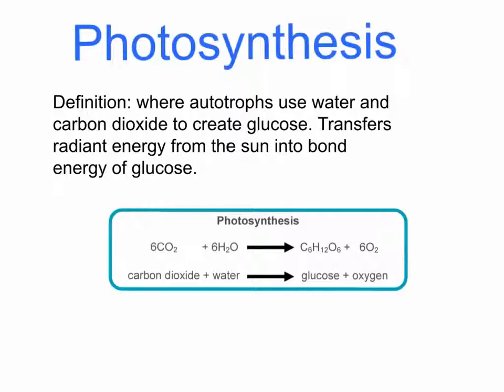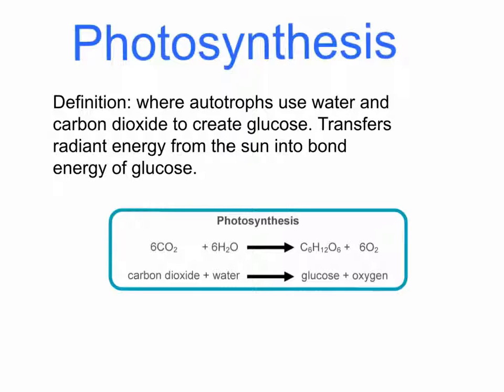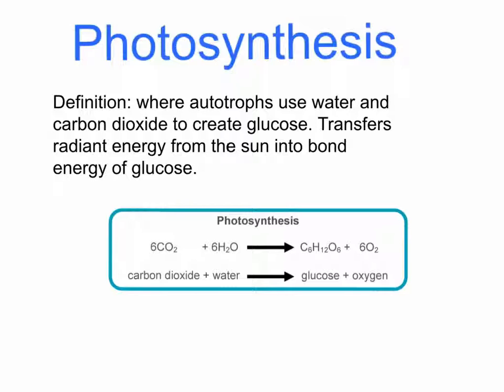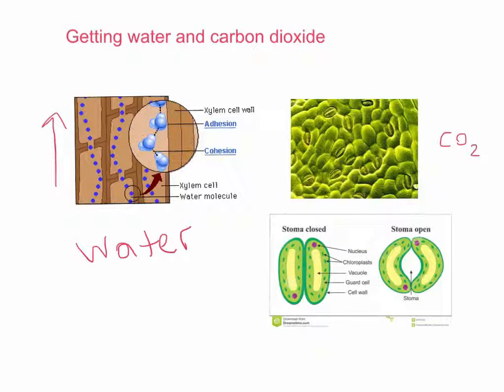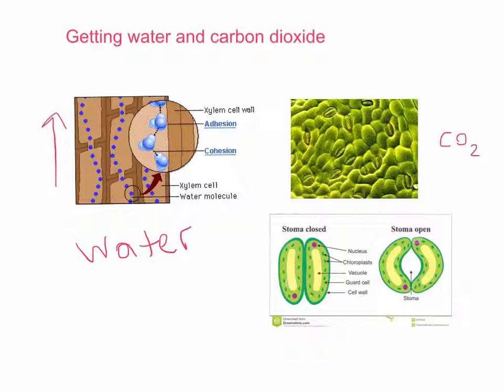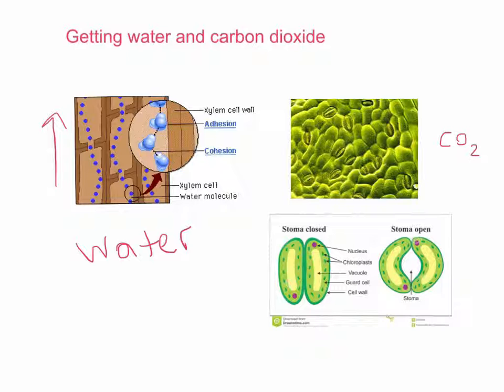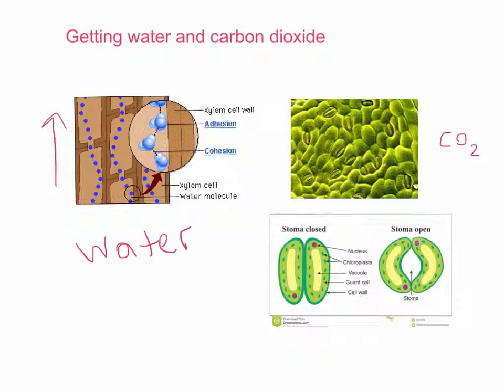Photosynthesis overview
photosynthesis